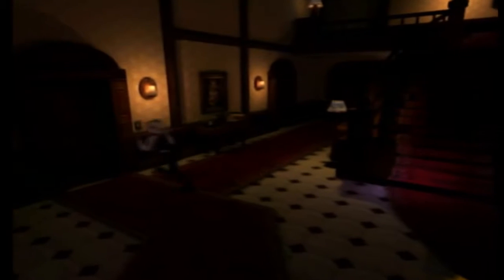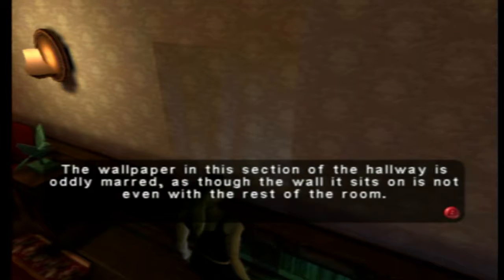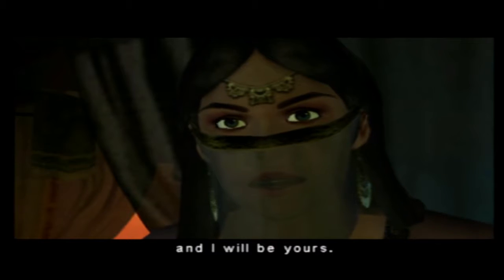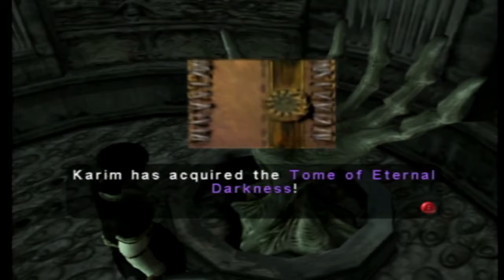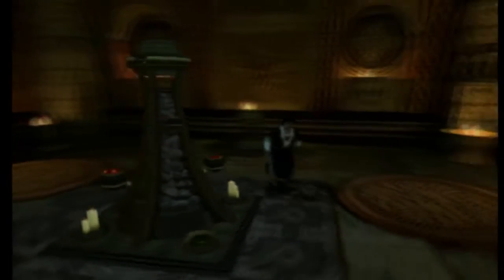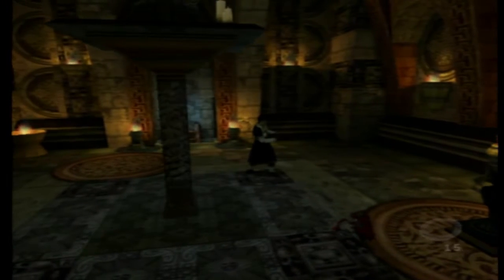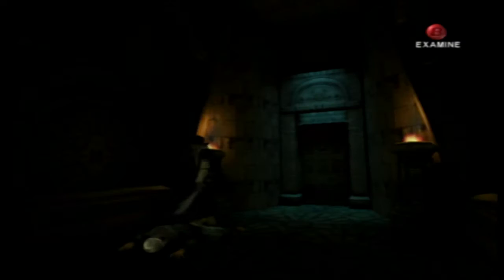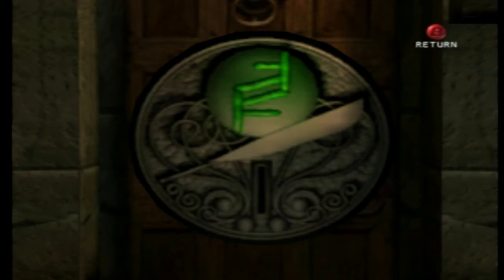Jag Plays Eternal Darkness 06: What Drives Men to Madness?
Losing her sanity as the book reveals more and more of the Ancient's work to her, Alex seeks out and finds the next chapter, where a soldier named Kareem searches out a treasure to win his beloved's heart. A treasure that lies in an all-too-familiar area...

Links!